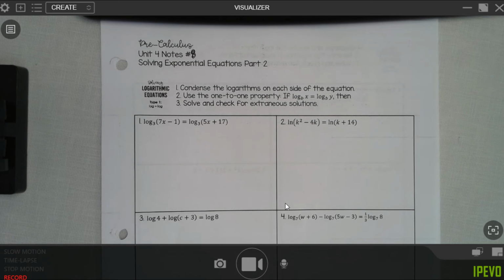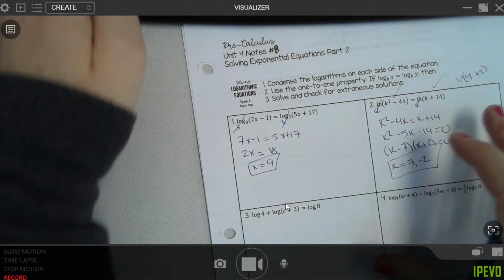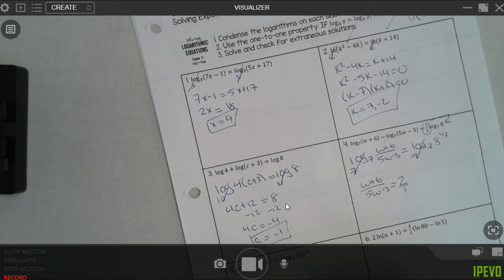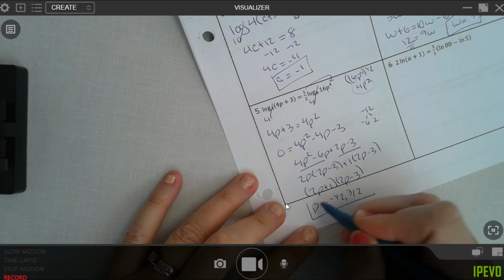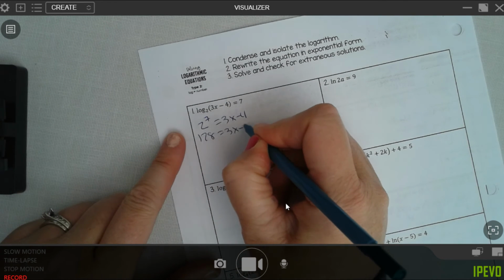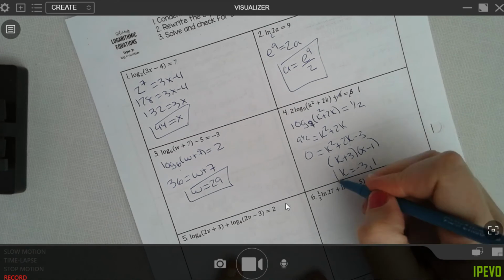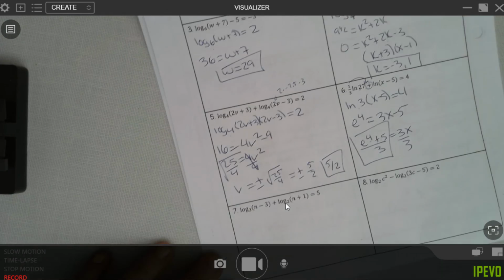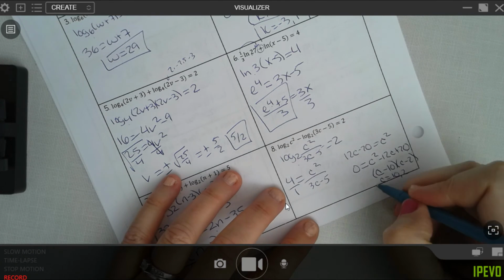Pre-Cal Notes 4.8